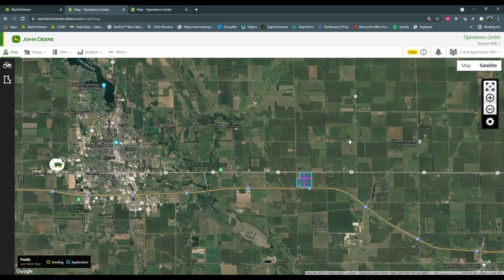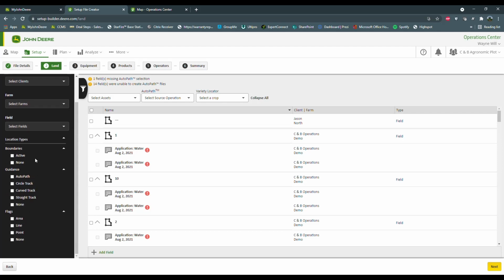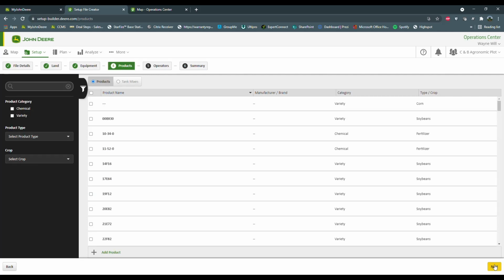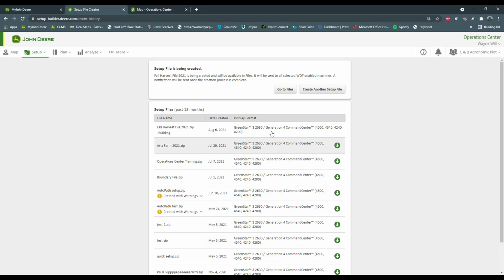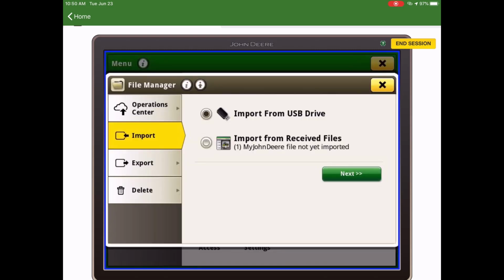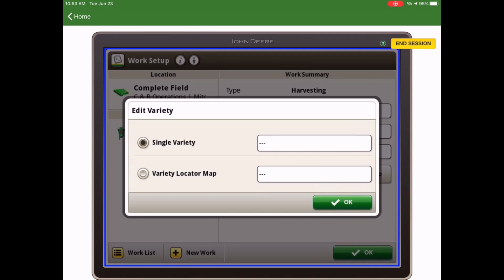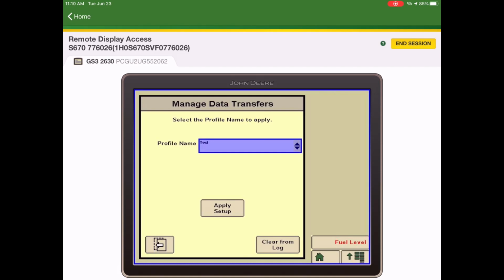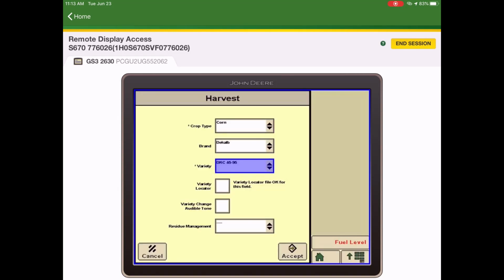Variety Locator Setup - Operations Center - Gen 4 & 2630 Display